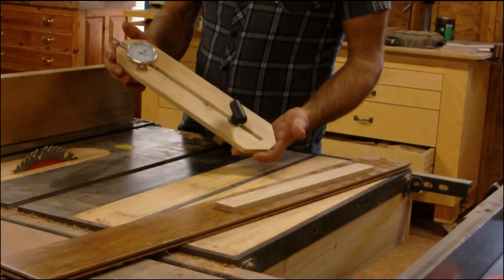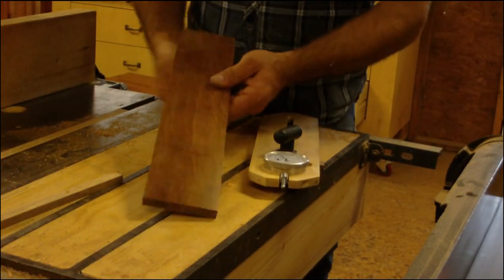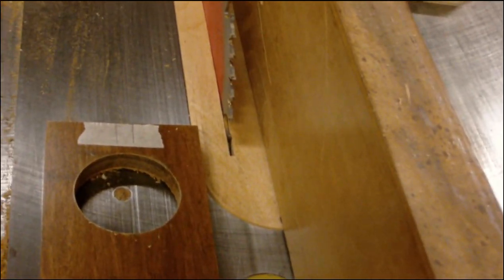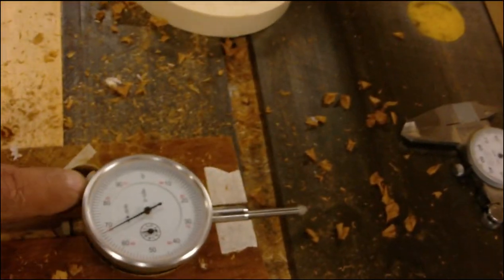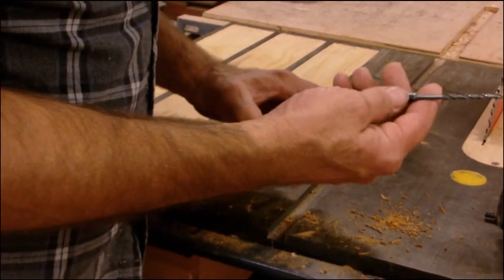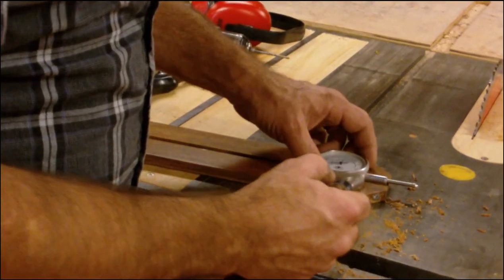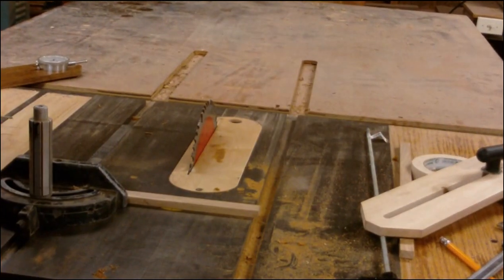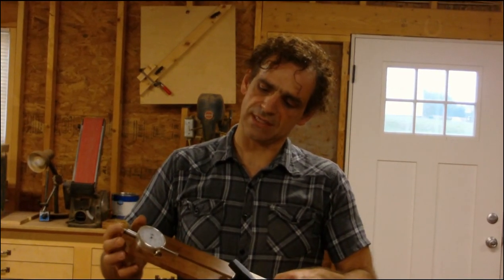Table Saw Sliding Dial Indicator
This is a video of building a Dial Indicator Jig made to use on a Table Saw or Router Fence. Hope you enjoy.